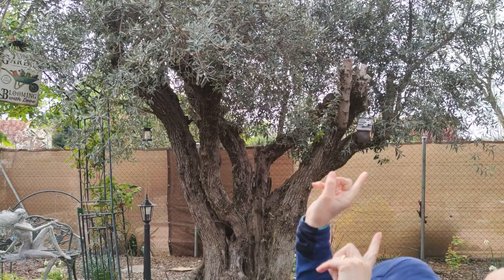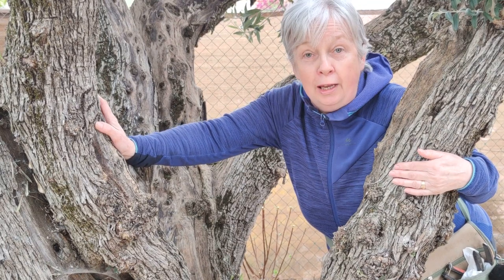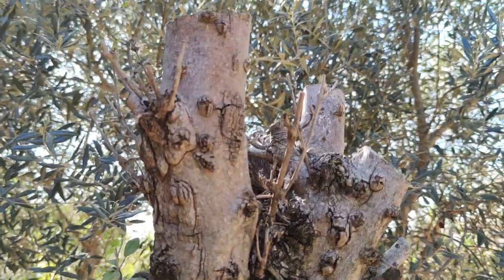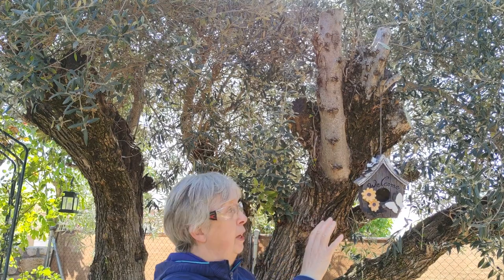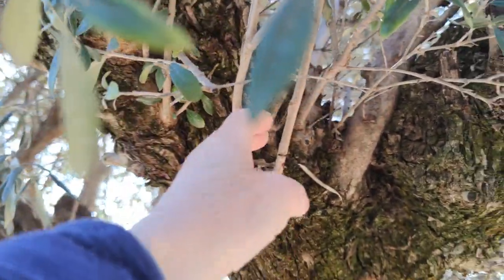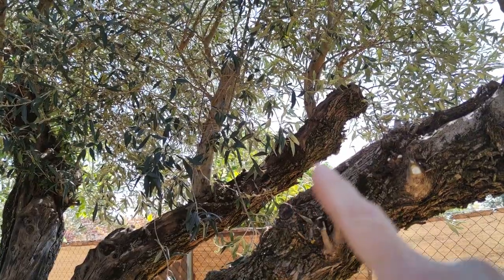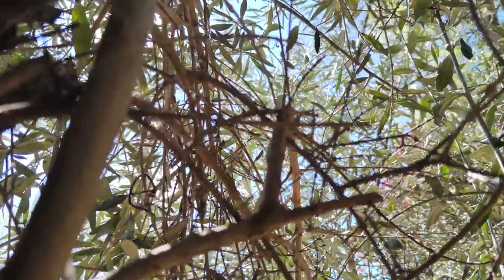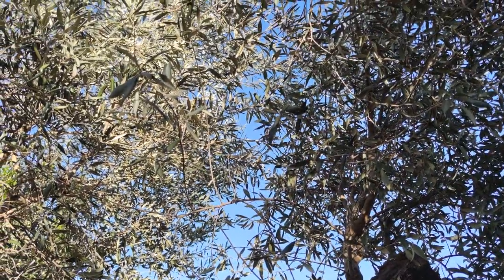HOW TO PRUNE AN OLIVE TREE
This week's video is a sequel to "How to Care for an Olive Tree". I have a multi-trunk ornamental Olive tree over half a century old - a wonderful architectural piece to have in the garden. I go through the basics of Olive Pruning and then take you with me while I prune my own Olive Tree - which like every else in this garden is a work in progress to try and get it back on track after several years of neglect.
Hello, my name is Úna and this is Granny’s Garden.  I am a Master Gardener and I would love to share some tips and advice gained from years of experience with fellow gardening enthusiasts. So please join me every week on my journey to create and recover a very neglected garden.
Stock photos by CANVA PRO